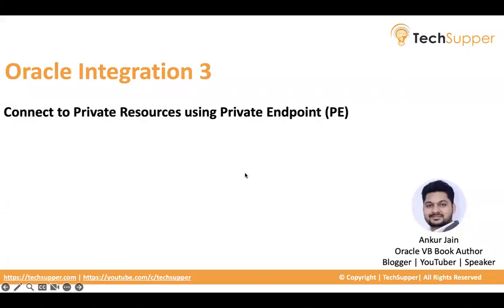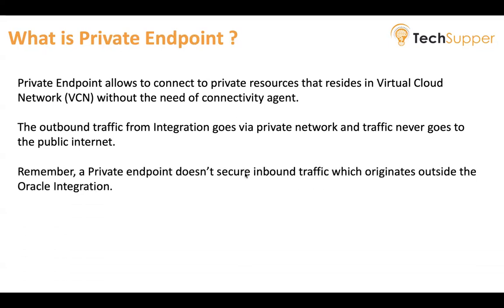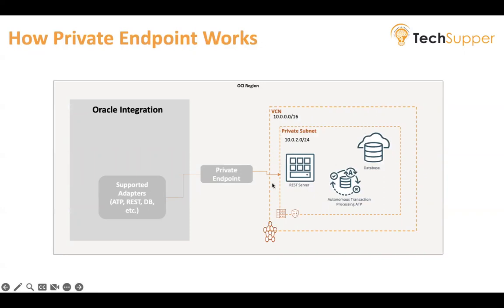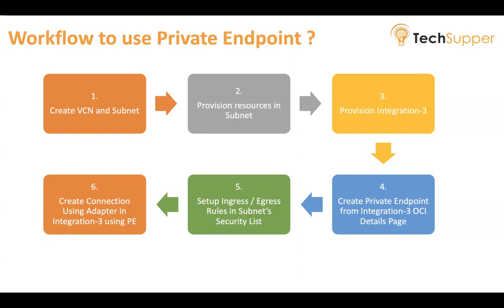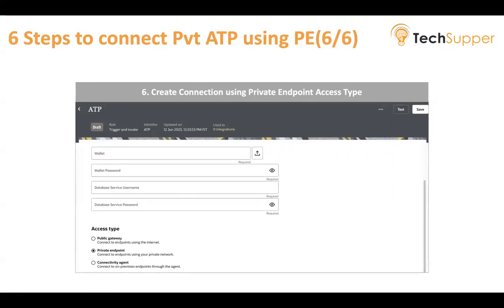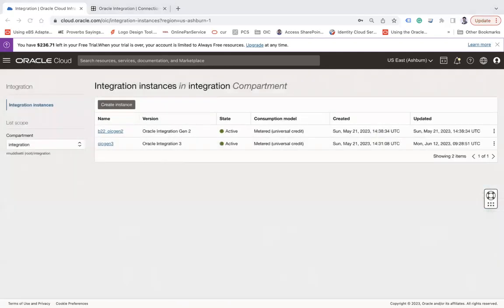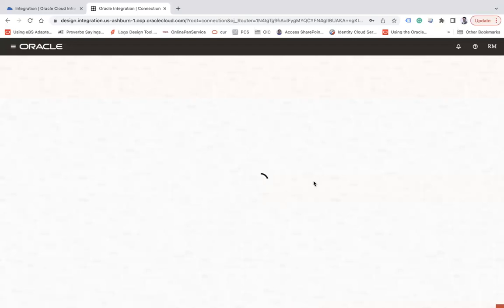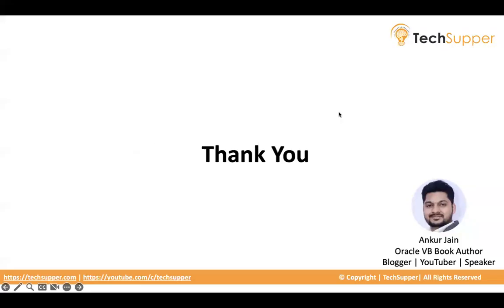Connect to Private Resources using Private Endpoint | Oracle Integration-3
In this video, we are going to cover the following:
* What is Private Endpoint (PE)?
* Adapter that Supports Private Endpoint
* How Private Endpoint Work?
* Pre-requisites to use Private Endpoint
* Workflow to use Private Endpoint
* 6 Steps to Connect Private ATP using PE
* Architecture to Connect Pvt ATP using PE